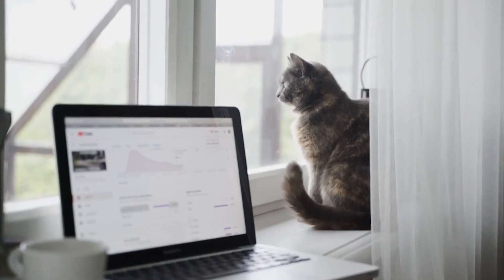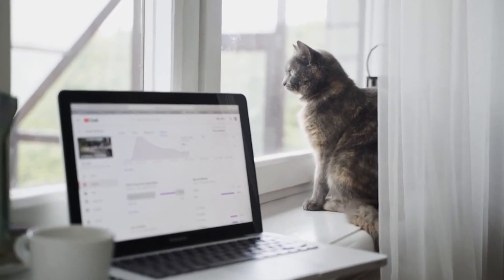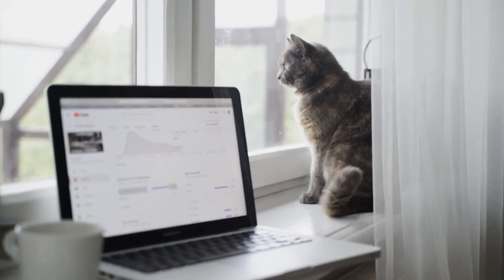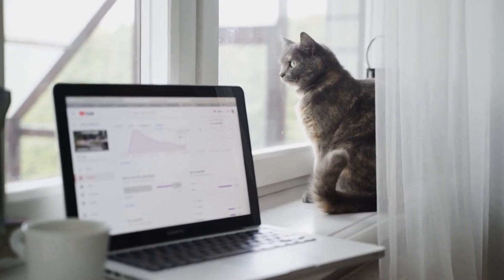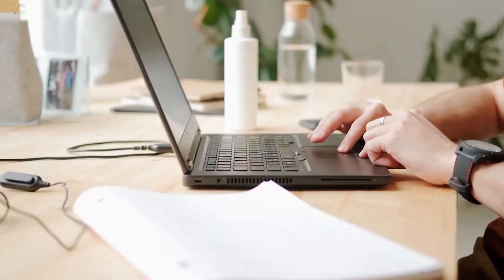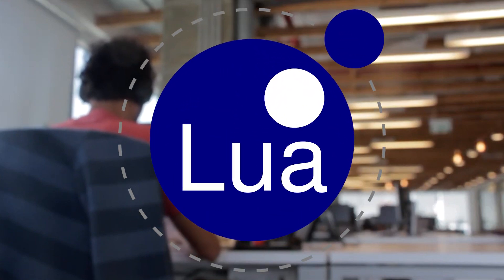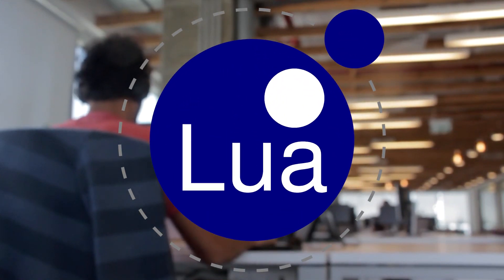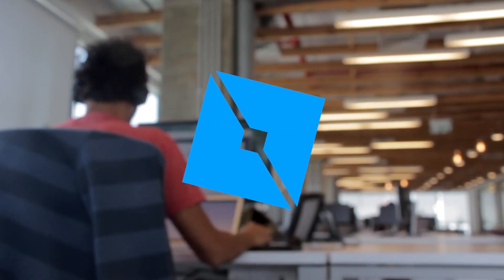Roblox Studio Full Beginner Course - 2021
This Roblox a way to Code tutorial can teach you ways to script on Roblox for beginners. Roblox cryptography or Scripting in Lua is incredibly straightforward to find out and I have got years of expertise to share with you thus you'll learn the way to code a game on Roblox. loads of individuals need to understand a way to learn Roblox scripting and this can be the simplest place to begin. we have a tendency to think again about the Roblox scripting basics required for you to master Roblox Studio.

Perfect for viewing in 2021.

Why do you have to learn to script on Roblox? Well, did you recognize that you just will build cash by scripting on Roblox? due to the DevEx theme, you'll build real cash by cashing in your Robux, which might be made up of your games. to create killer games just like the ones on the front page, you would like to find out a way to begin scripting on Roblox. This Roblox cryptography tutorial can get you on your approach.

Roblox Username : Dev_Simphony